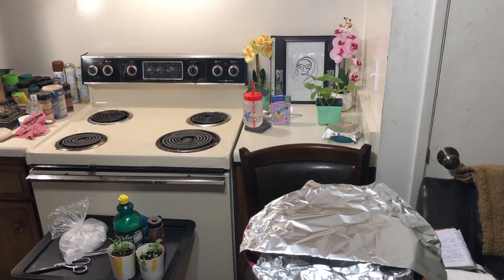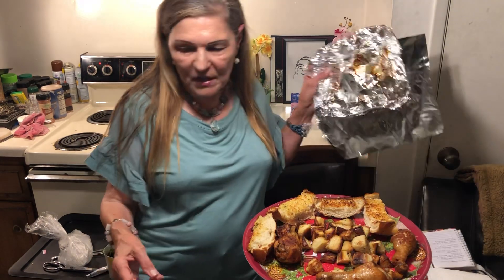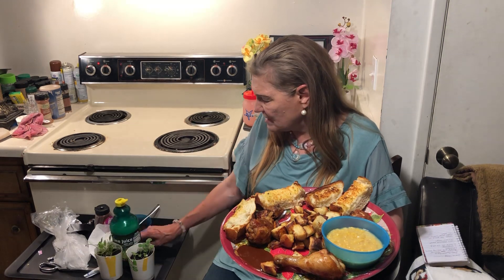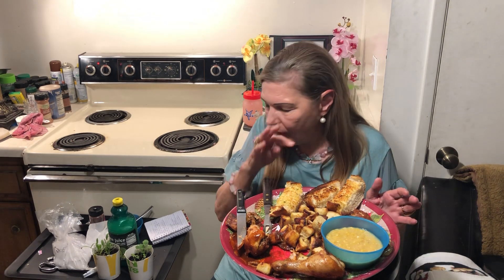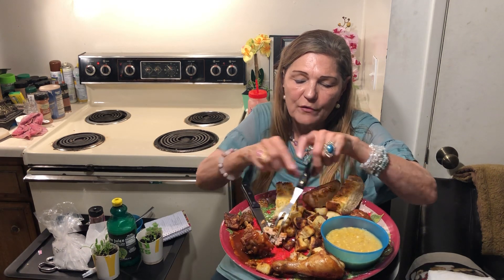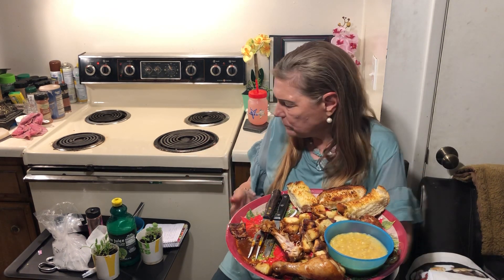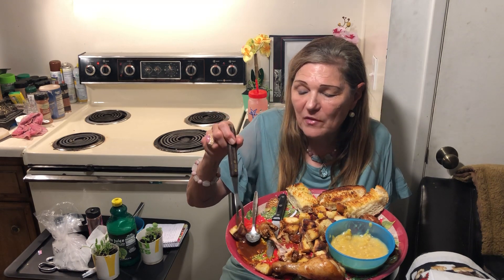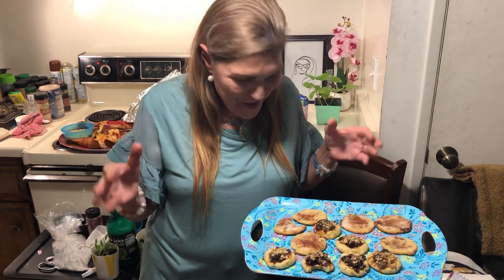Crazy Cheap Classic Oven Barbecued Chicken-Wing Sauce Recipe🐓